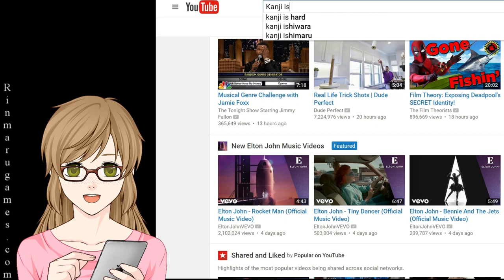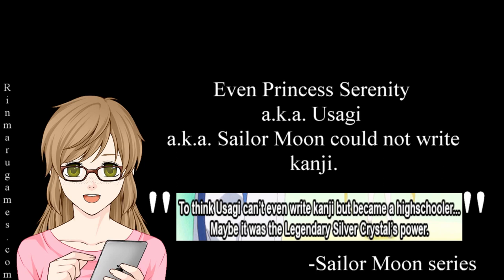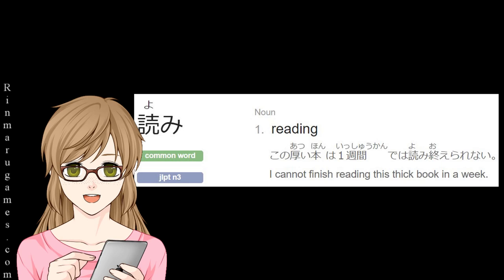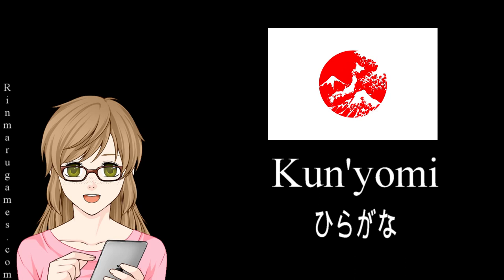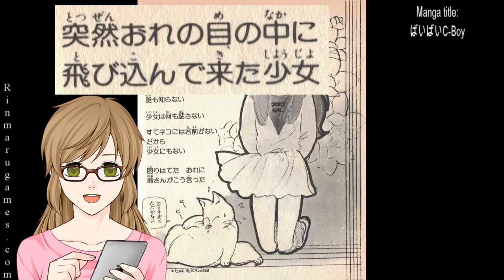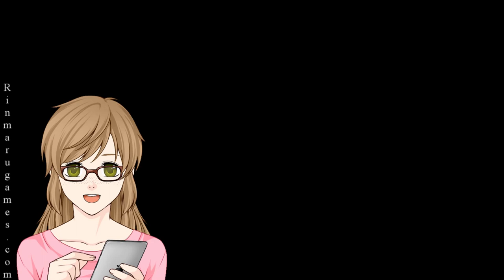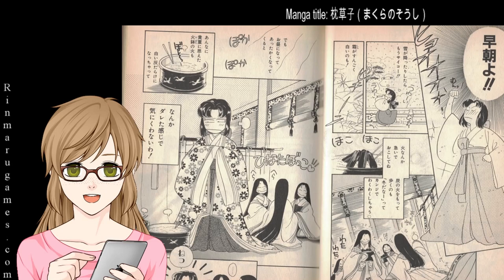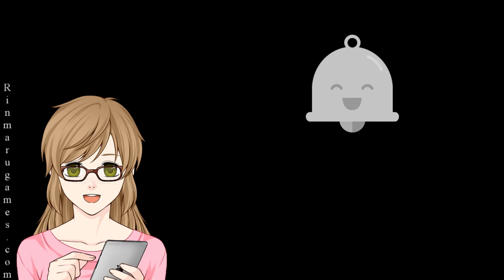What is Furigana?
Tutorial on how to read furigana, and information on kanji.
$end $upport:
Besides studying Japanese, I am a hungry engineering student looking for internships. Any support you send will be very much appreciated. Thanks in advance.
Because YT only allows up to 5 info cards, and I know at times I would like to use moar than that;
Here are the social media links:

CREDITS/Bibliography:
Materials:
Artwork:
Artist - PrinceOfRedroses

My video is fair use under U.S. copyright law because it is transformative in nature, uses no more of the original than necessary, and has no intended negative effect on the market for the original work. Furthermore, my video is protected speech as outlined by the United States Constitution.